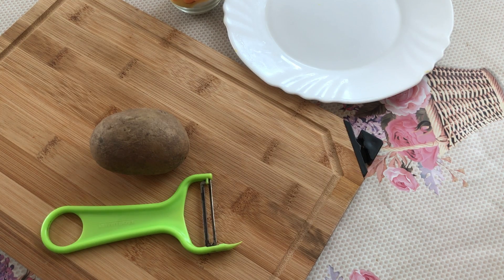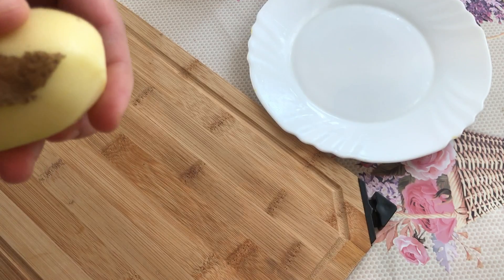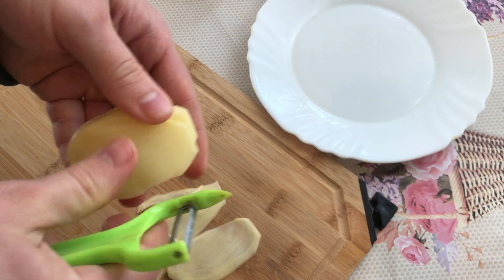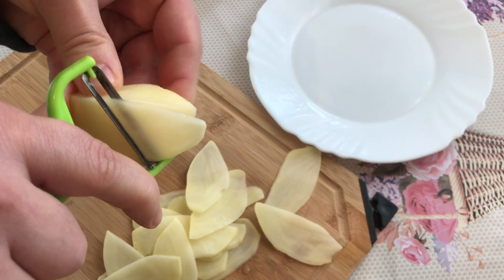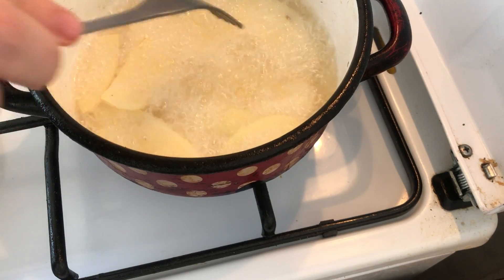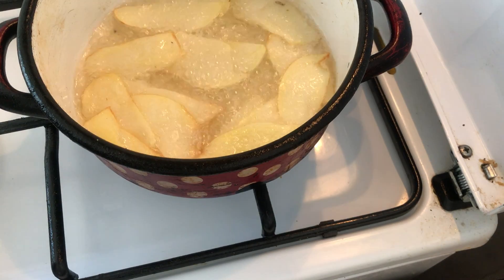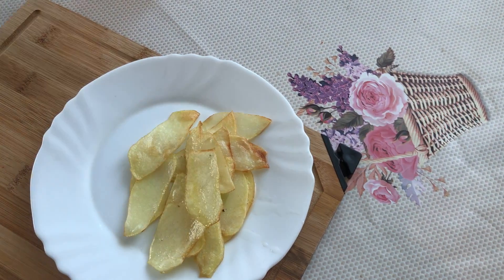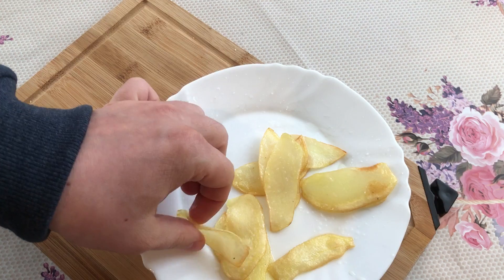Chips at Home Fast and Easy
Here are some homemade potato chips fast and easy that your self can try it.
Hope you enjoy my video and as I started this channel in 2009 and we are still at 1k I would like if you would help me rise the number of my subscribers if not the thing that you visited and watched my video and may be a like is always appreciated.